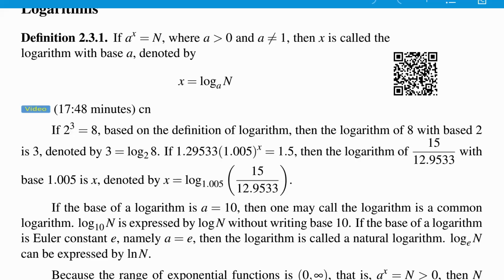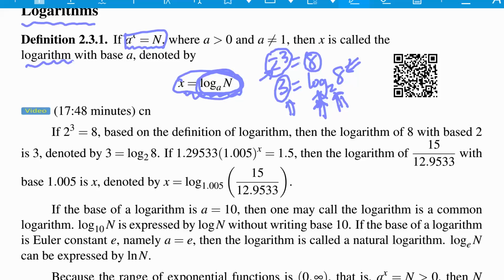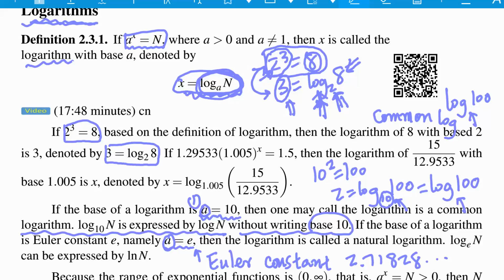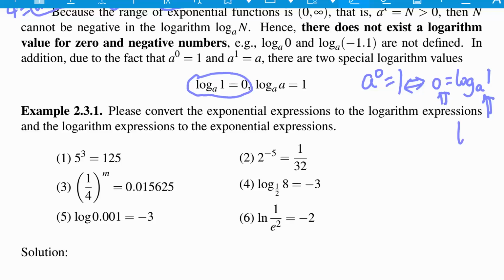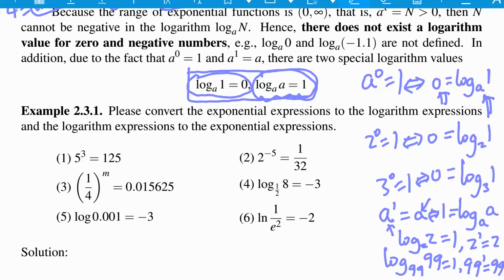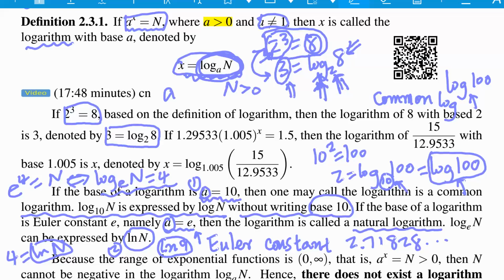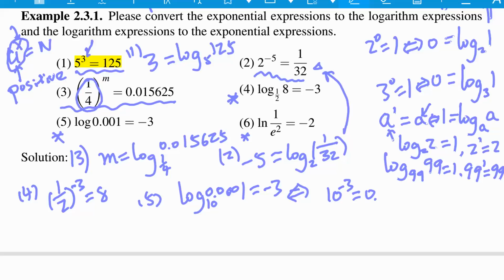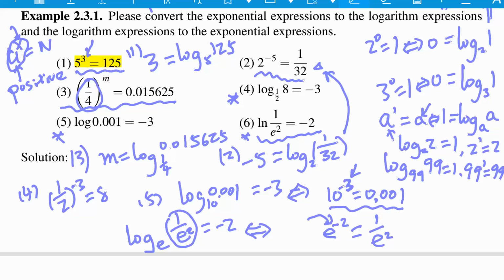logFunEn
The definition of logarithms is introduced. The examples about converting exponential expressions to logarithms and vice versa are discussed.